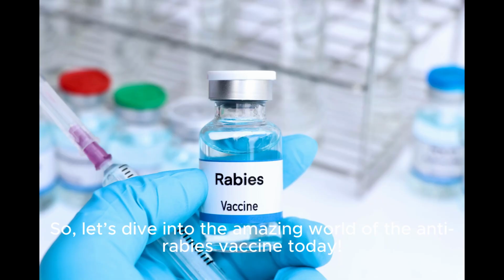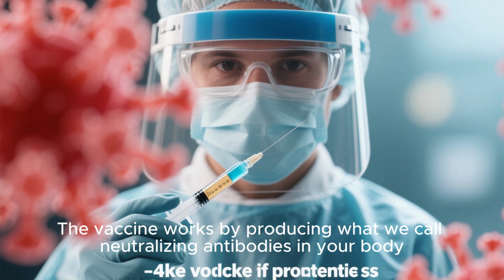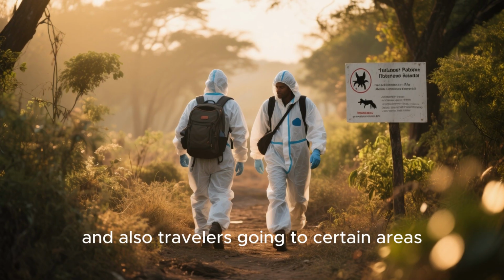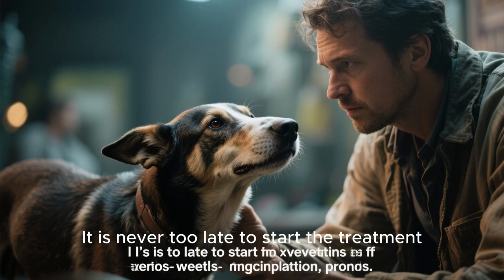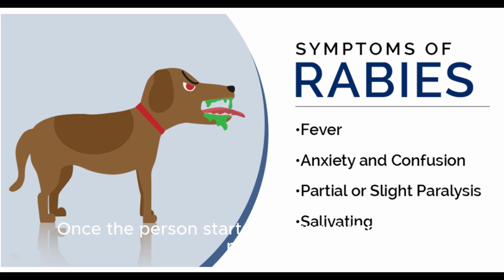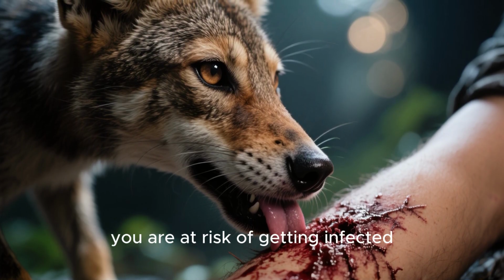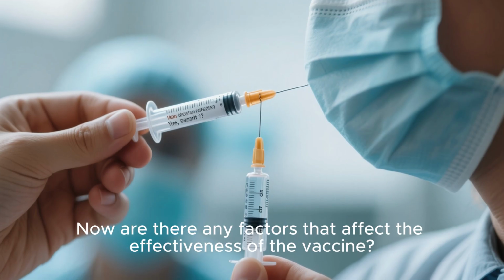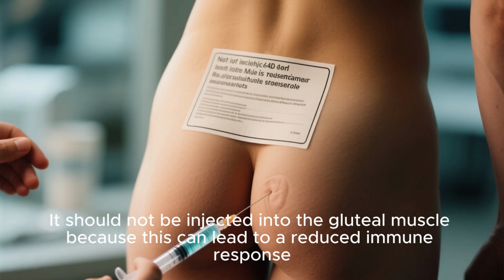Rabies Vaccine Explained: How It Works and Why It’s Crucial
rabies virus vaccine, rabies safety, rabies health tips, rabies vaccine importance, rabies exposure treatment, rabies prevention methods, rabies injection for humans, rabies awareness video, rabies danger
Discover everything you need to know about the rabies vaccine in this informative video! Learn how the vaccine works, why it is essential for preventing rabies after exposure, and who needs it. Rabies is a deadly viral disease, but timely vaccination can save lives. Watch now to understand the importance of post-exposure prophylaxis, the vaccine schedule, and how it protects both humans and animals from this fatal infection. Stay informed and stay safe

✅ YouTube Chapters

00:00 Introduction – What is the rabies vaccine?
00:30 Why Rabies is Dangerous – The fatal nature of rabies infection
01:00 How Rabies Spreads – Transmission through bites and scratches
01:40 What is the Rabies Vaccine? – Key facts you need to know
02:20 How the Vaccine Works – Immune response explained
03:00 Who Should Get Vaccinated? – Pre- and post-exposure cases
03:40 Vaccine Schedule – Doses and timing for maximum protection
04:20 Side Effects and Safety – Is the rabies vaccine safe?
05:00 Rabies Prevention Tips – Stay safe and informed
05:30 Final Thoughts – Why rabies vaccination saves lives